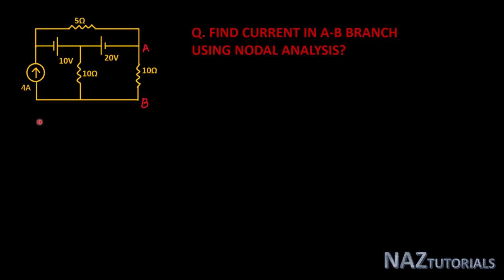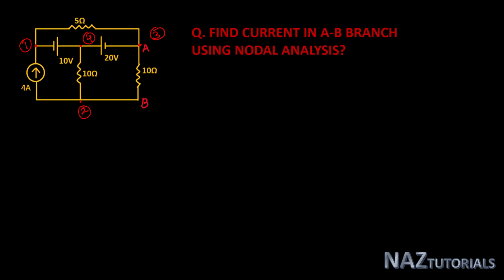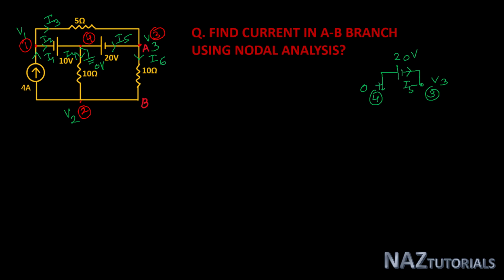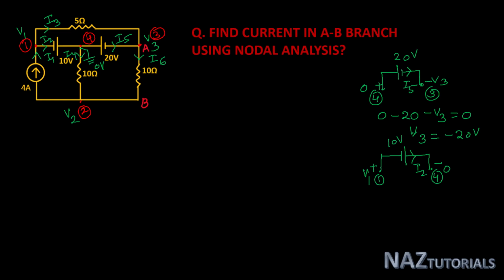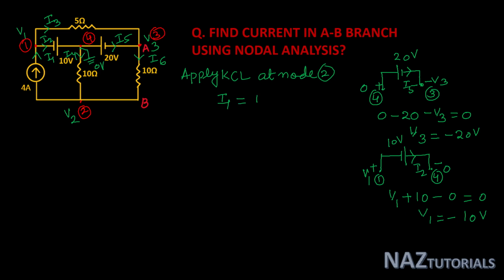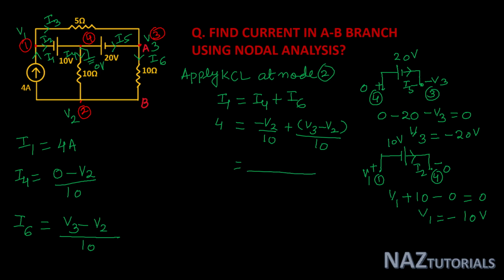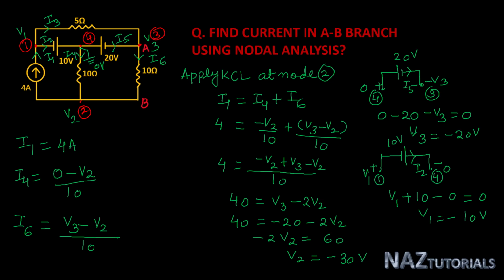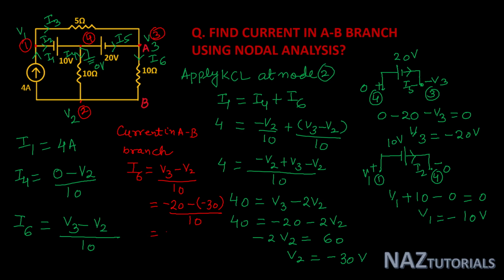NODAL ANALYSIS CIRCUIT SOLUTION EXAMPLE 4#electrical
IN THIS TOPIC WE DISCUSSED REFERENCE NODE SELECTION FOR SPECIAL CIRCUITS.